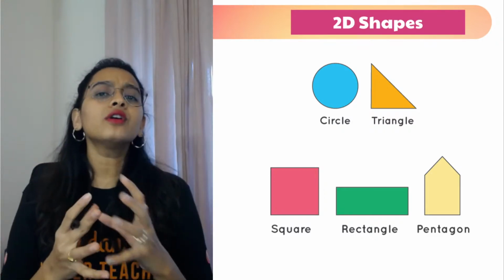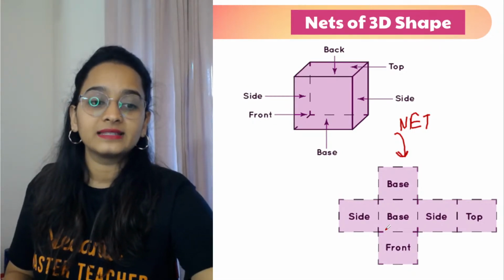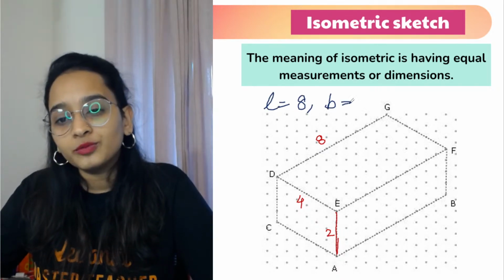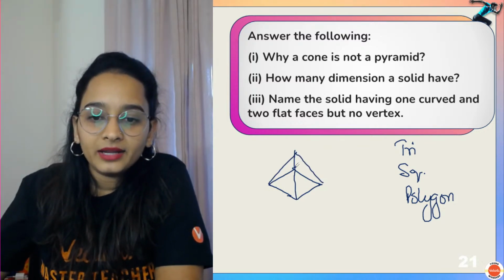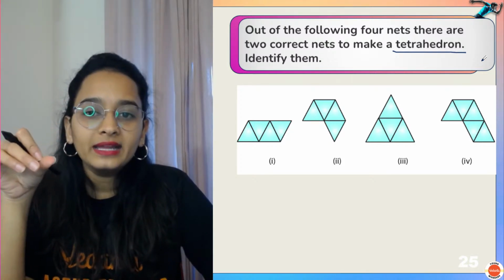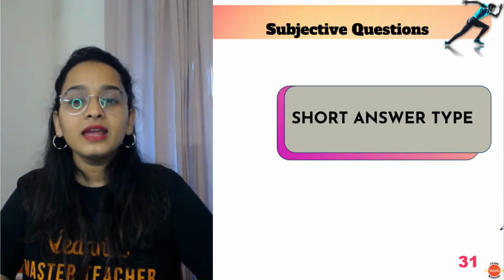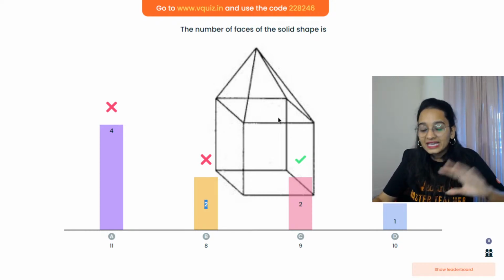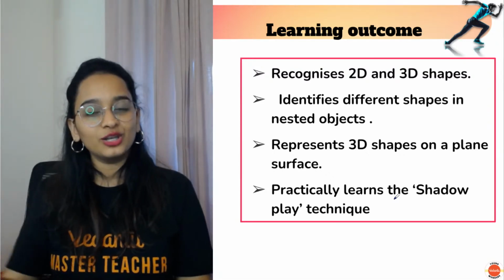Visualising solid shapes | CBSE Class 7 Maths | Final Exam Sprint by Haripriya ma'am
In this session, Haripriya ma'am will teach "Visualising solid shapes - one shot" from CBSE Class 7 Math under the Sprint series for the Final exam. This session will have the chapter revision of chapter in the form of a mind map, 1 mark questions in the form of VQuiz, 2 marks, 3 marks, and 5 marks questions covered in the form of Previous year Questions (PYQs) and Subjective Questions.

Sprint series is a special series for your School's Final exam preparation. This series covers Mind-map of the chapters, 1 mark, 2 marks, 3 marks, and 5 marks questions revision. 1-mark questions will be covered in the VQuiz form and previous year questions (PYQs) and Subjective Questions will also be revised.